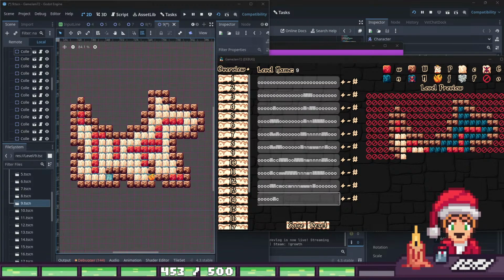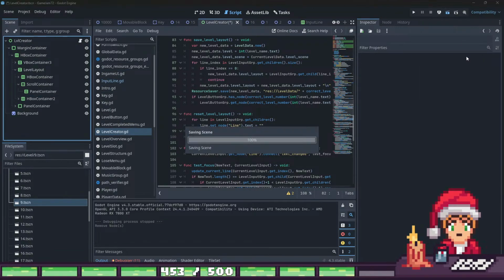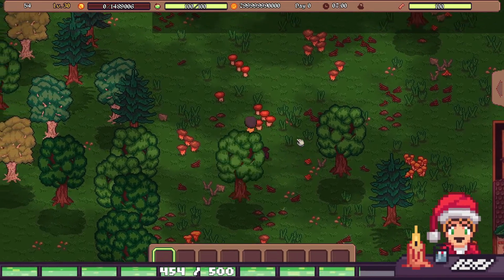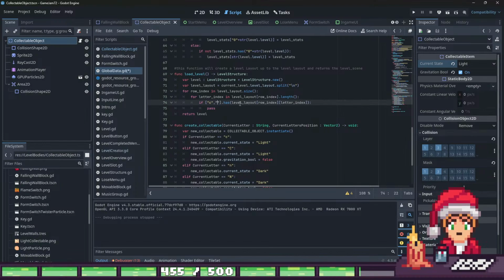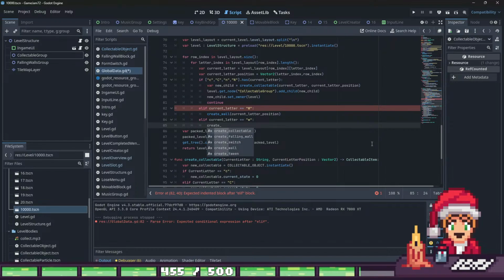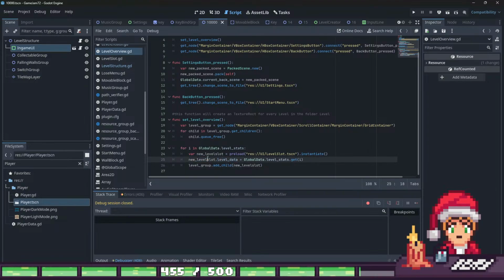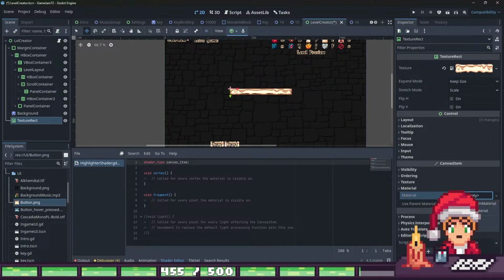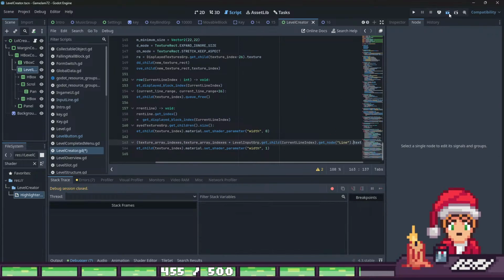[Godot| Pixelart] Create a Level Creator to create levels 2